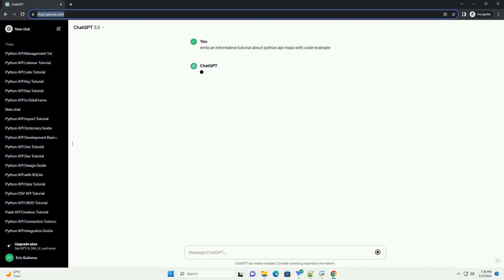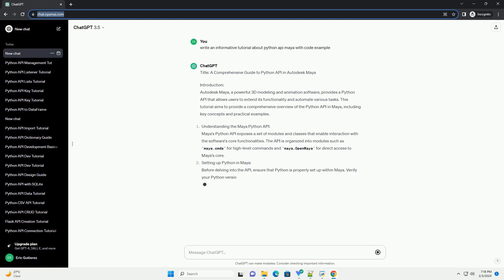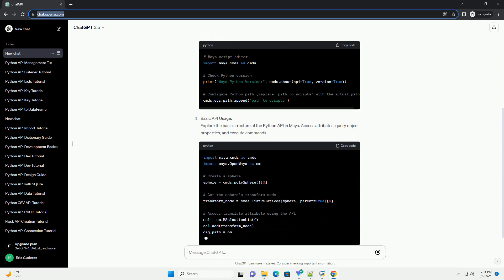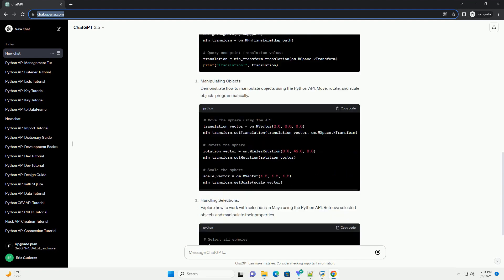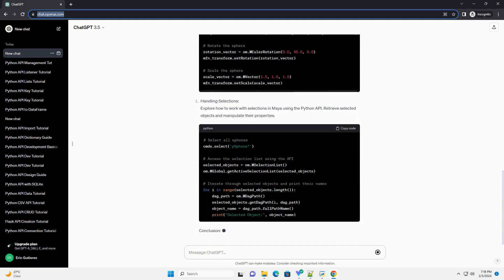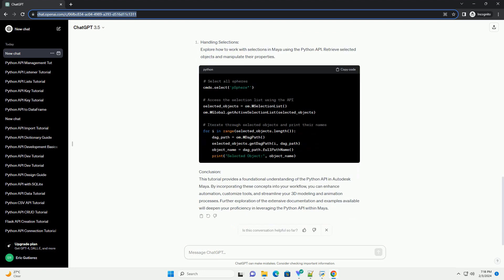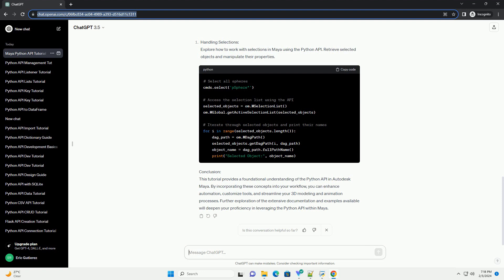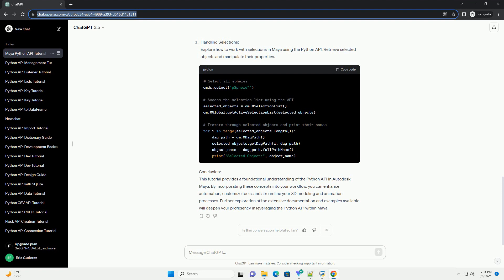python api maya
title: a comprehensive guide to python api in autodesk maya
introduction:
autodesk maya, a powerful 3d modeling and animation software, provides a python api that allows users to extend its functionality and automate various tasks. this tutorial aims to provide a comprehensive overview of the python api in maya, including key concepts and practical examples.
understanding the maya python api:
maya's python api exposes a set of modules and classes that enable interaction with the software's core functionalities. the api is organized into modules such as maya.cmds for high-level commands and maya.openmaya for direct access to maya's core.
setting up python in maya:
before delving into the api, ensure that python is properly set up within maya. verify your python version compatibility and configure maya to recognize external python scripts.
conclusion:
this tutorial provides a foundational understanding of the python api in autodesk maya. by incorporating these concepts into your workflow, you can enhance automation, customize tools, and streamline your 3d modeling and animation processes. further exploration of the extensive documentation and examples available will deepen your proficiency in leveraging the python api within maya.

python api documentation
python api
python api call
python api request

Related videos on our channel:
python api documentation
python api
python api call
python api request